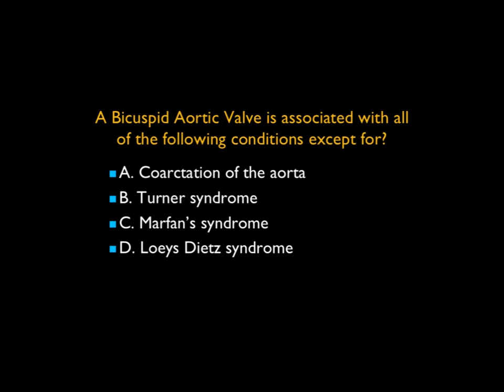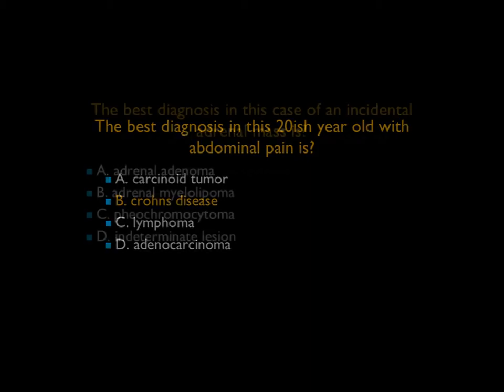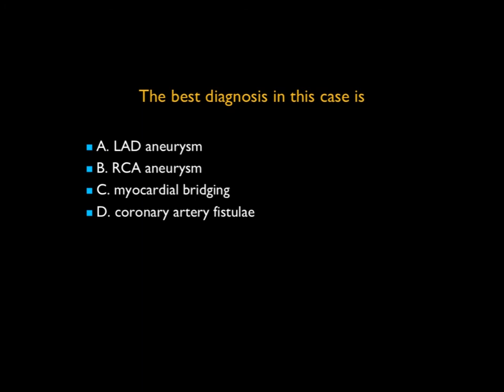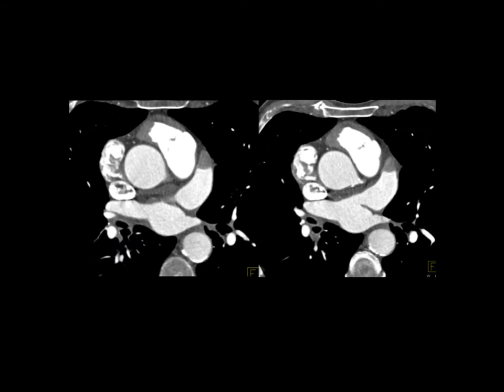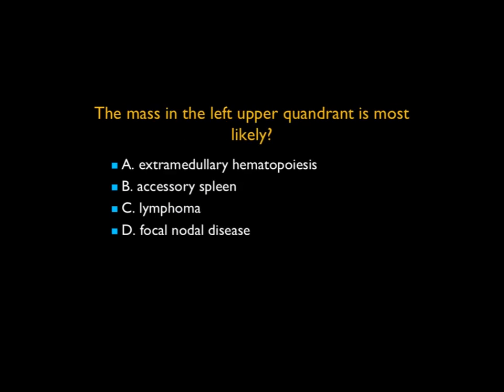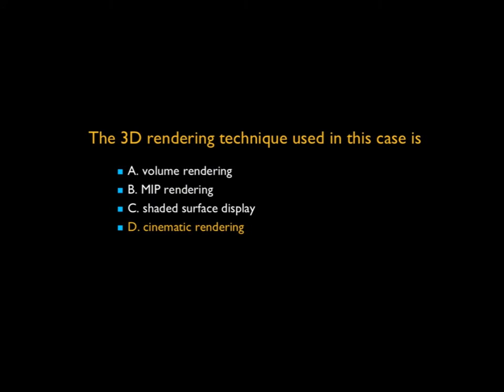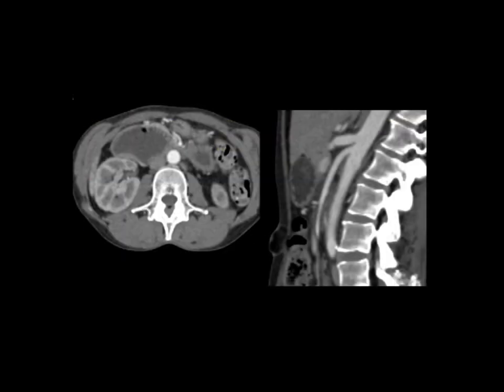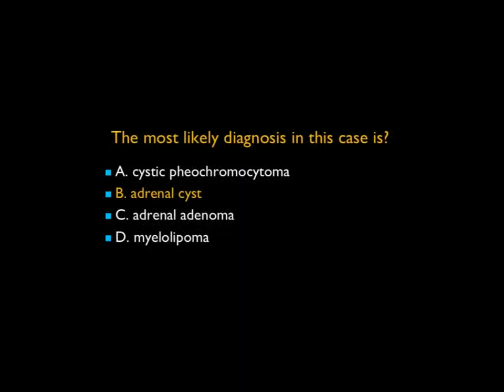March 2017 Quiz